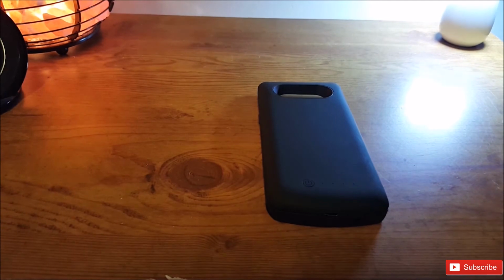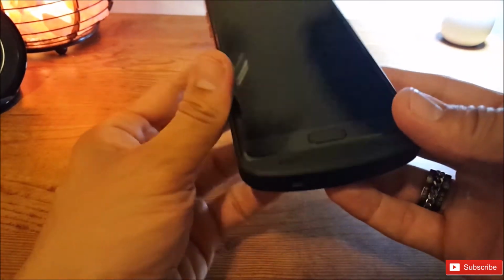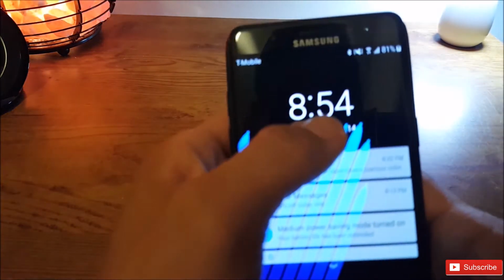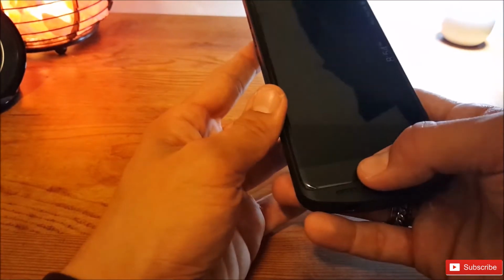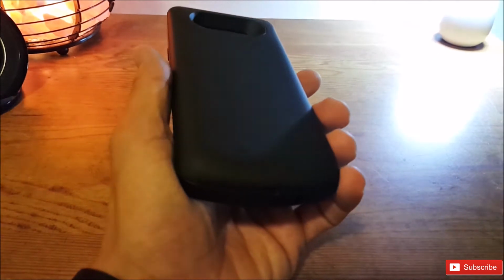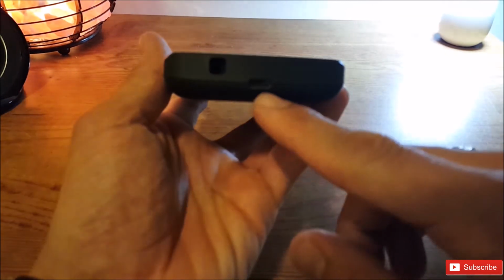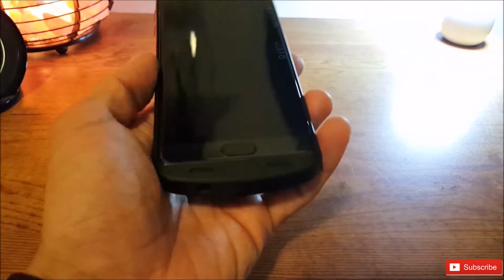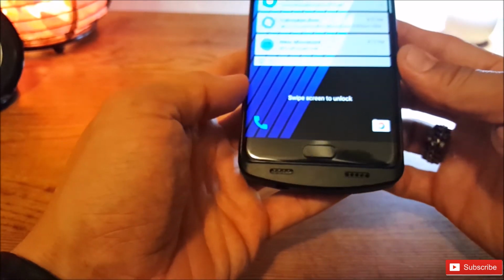Note 7 External Battery Case by Beaok (not wireless charging)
Good charging case for the Note 7. With the 5000 mAh battery you can charge the phone about 2 and a half times. This is not wireless charging. It is an external battery case. Supports 5V 2A which can charge your phone at a good speed.